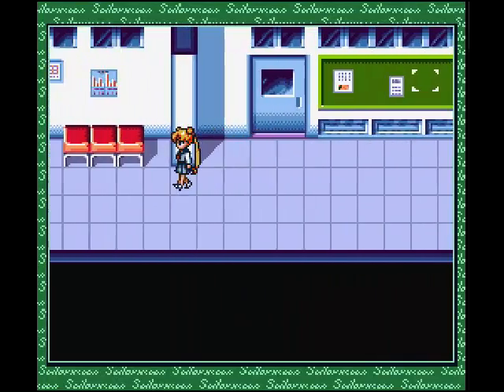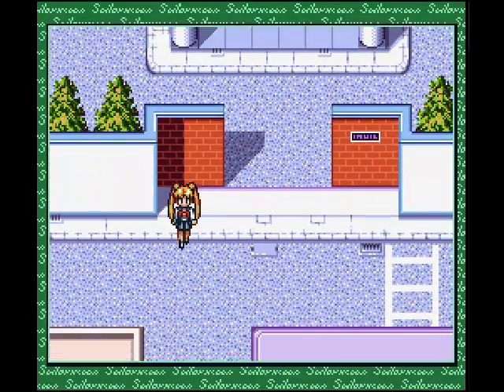Lets Play SailorMoon RPG Chapter 1 Part 3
damn veg directions